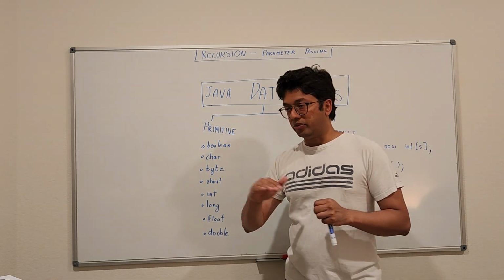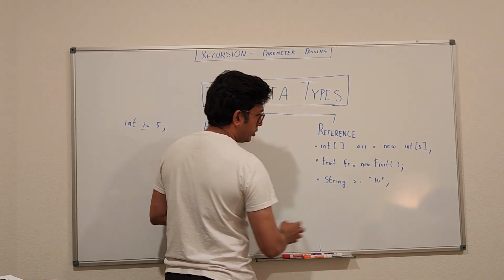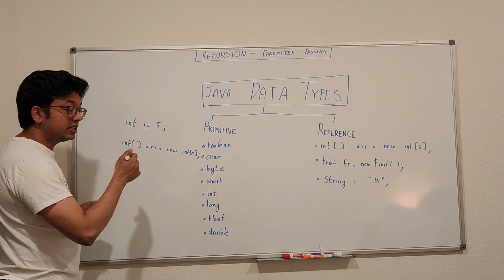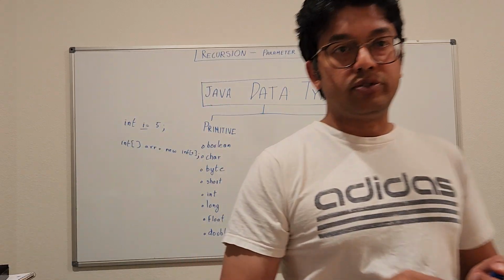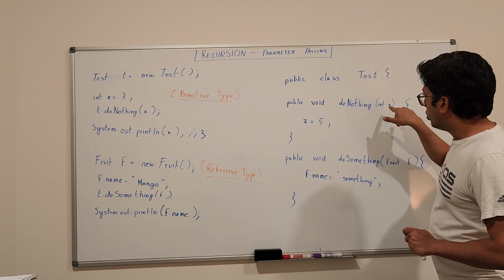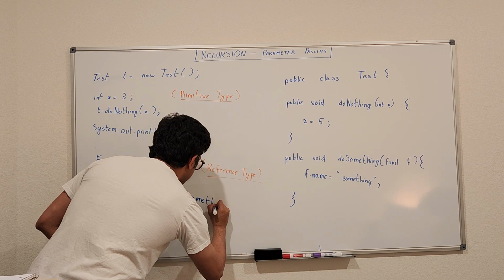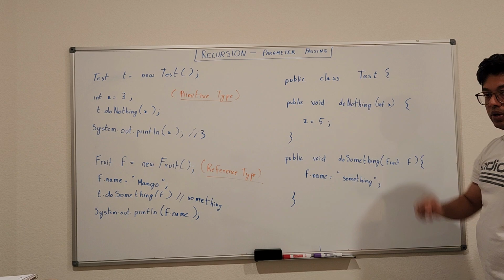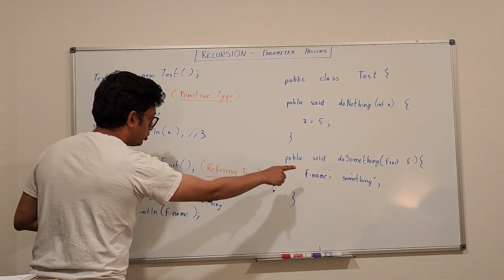Recursion part 1: Parameter Passing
Part of a playlist on recursion